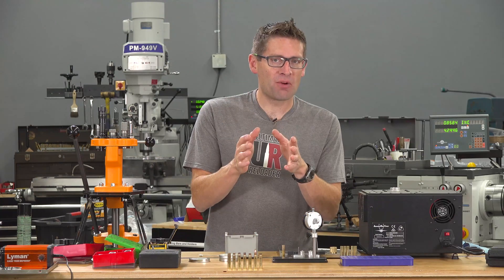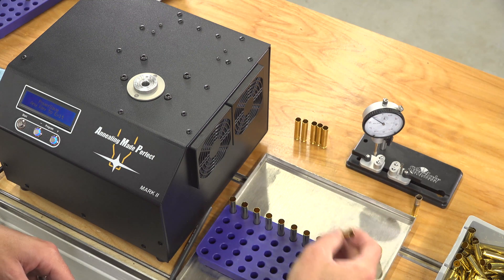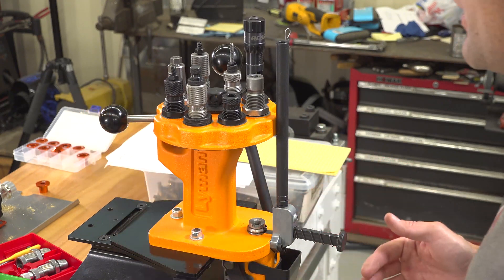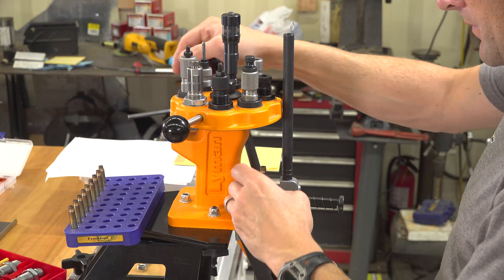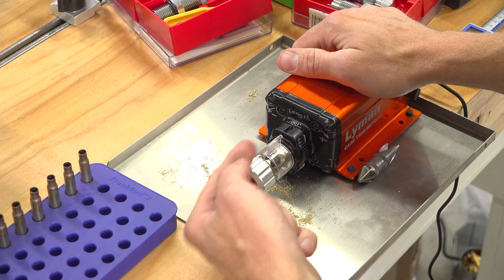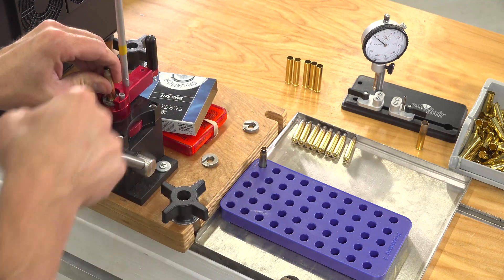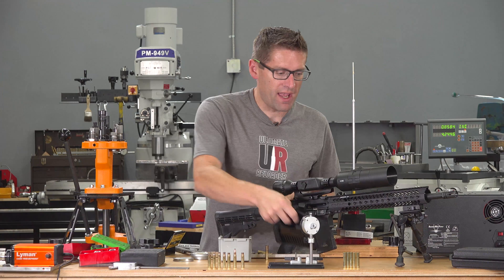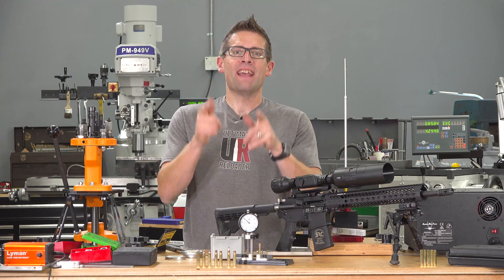Forming Starline 223 Basic to 25-45 Sharps Step By Step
Ever want tor form your own cases? In this video I demonstrate how to form 223 variants from Starline 223 Basic cases- that's exactly what they are for: your own case forming projects.

Ultimate Reloader LLC / gavintoobe Material Connection Notice:

The following Ultimate Reloader partners are featured in this video:
- Starline Brass
- AMP